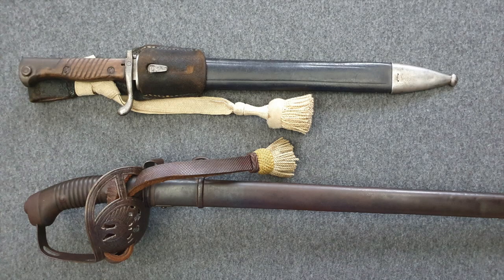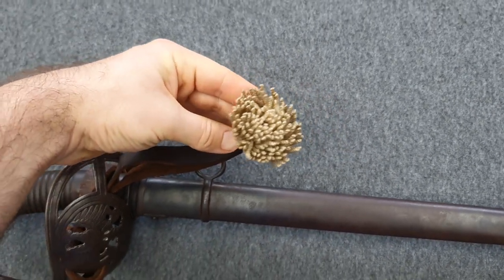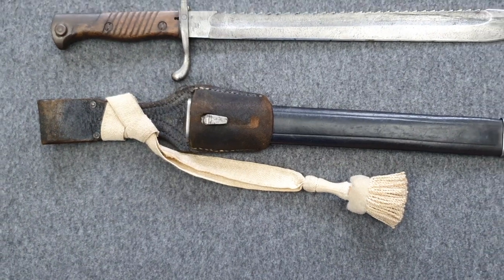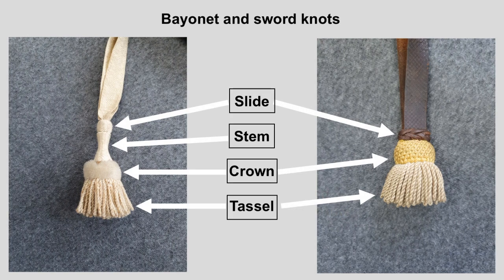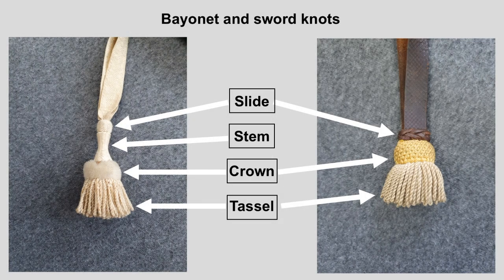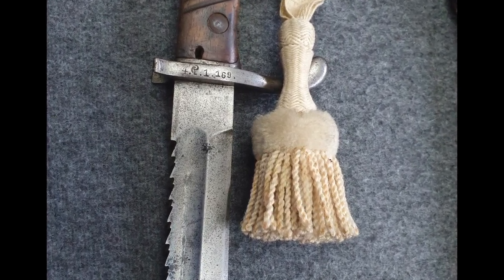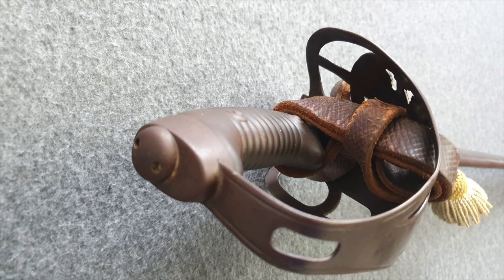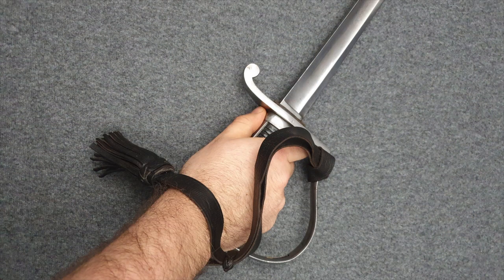How to "read": German bayonet & sword knots, Episode 17.0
My video about prussian/german bayonet knots (Troddel) and sword knots (Faustriemen).

The Officers version, the portepee, will be covered in a diffrent video later this year.